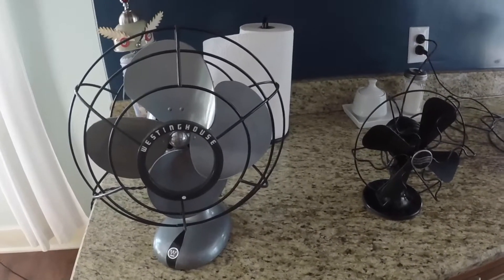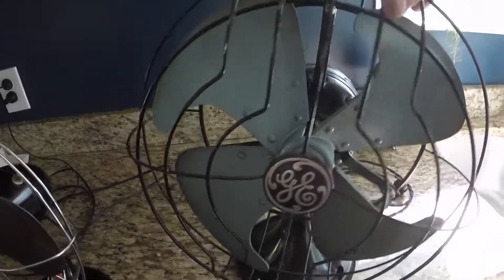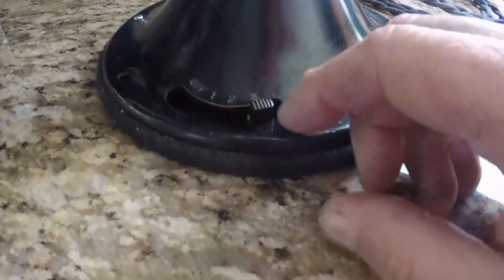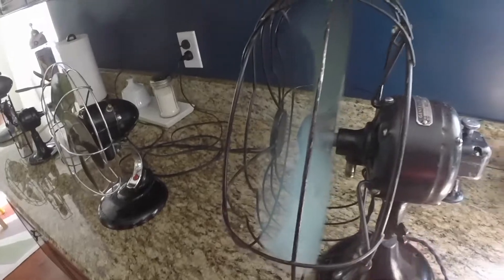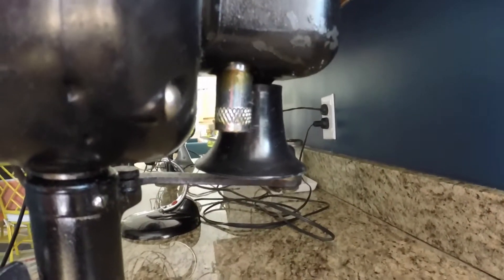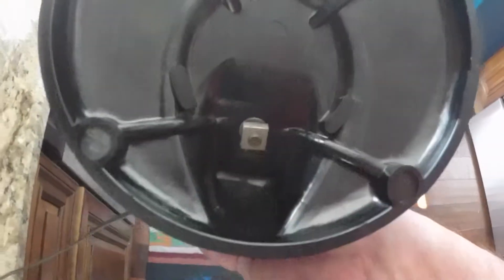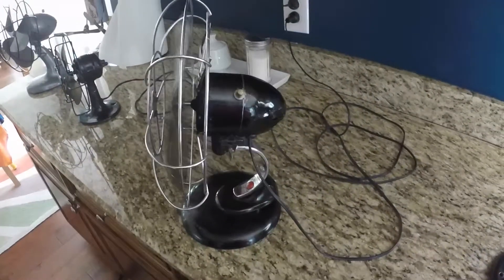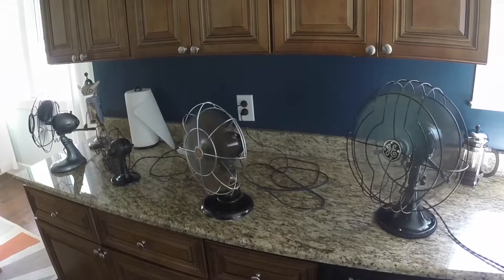Some of my vintage oscillating fans I use on a regular basis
Here is a short video on a couple vintage GE oscillating fans my grandparents bought new, back in the day. I still use both GE fans for that warmer weather, thats just not warm enough to turn the A/C on.

Just picked up a cool old Cold Spot pedestal oscillating fan. Keep an eye on my videos, for a video on it, if your into old vintage fans.

See my other videos, for more fan videos, including the two Westinghouse fans, in this video.